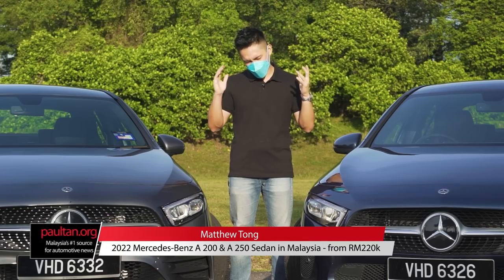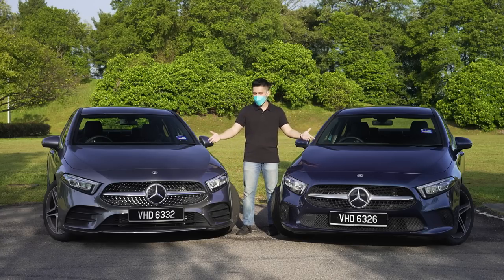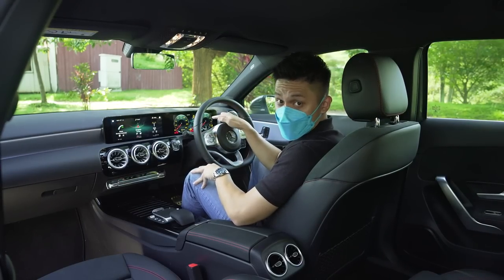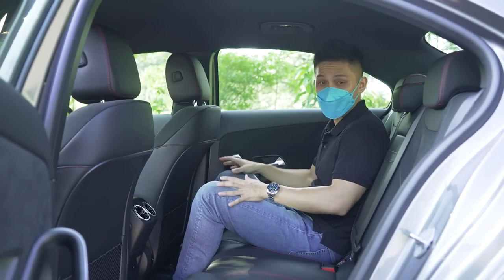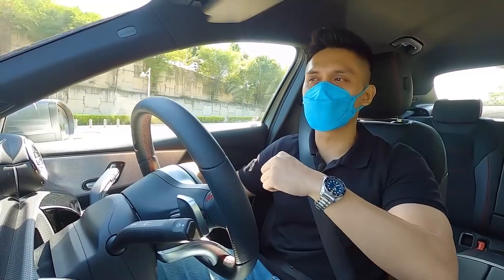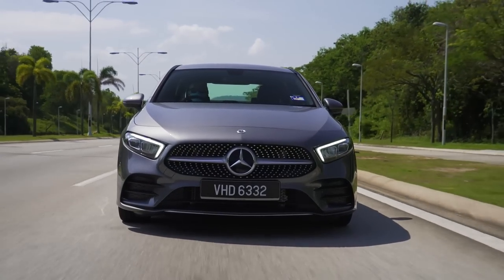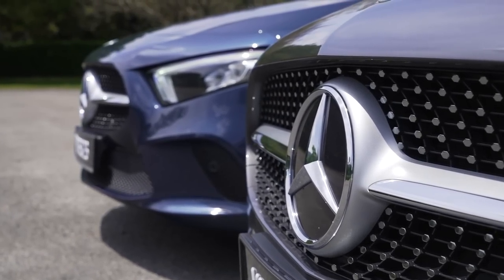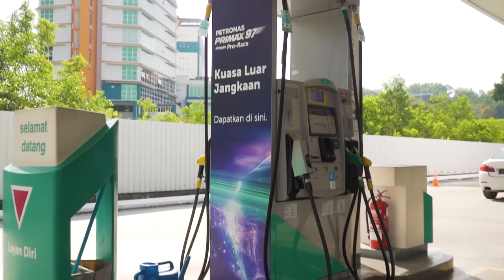2022 Mercedes-Benz A200 and A250 Sedan CKD review - from RM220k in Malaysia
You can now own a brand new Mercedes-Benz for as little as RM220k. But the question is, should you get the CKD A-Class Sedan? What's good, and what's bad? Find out, right here!